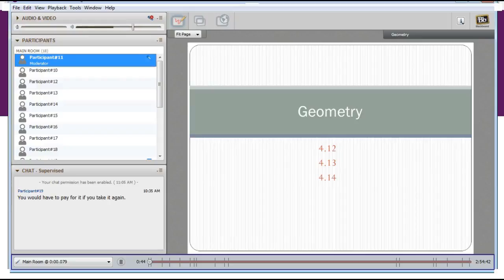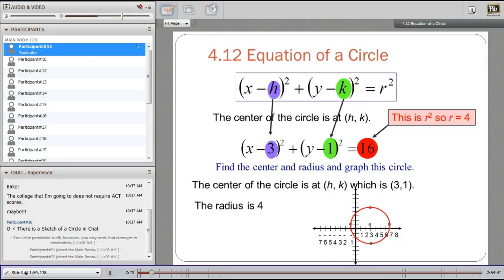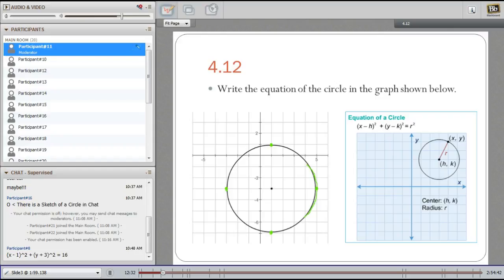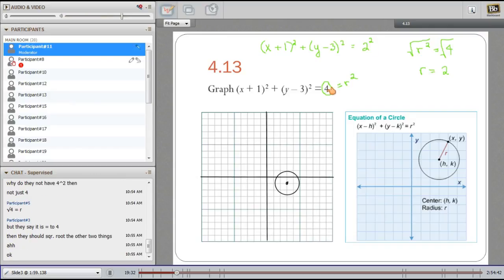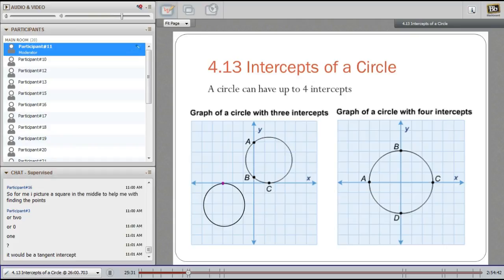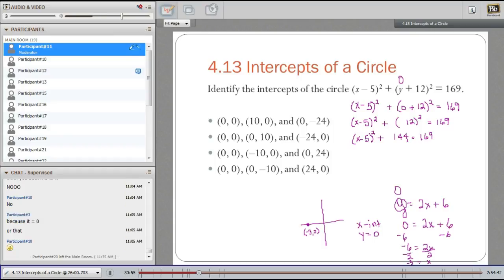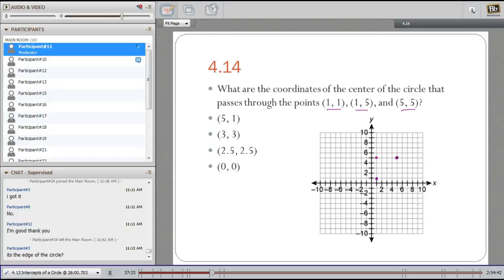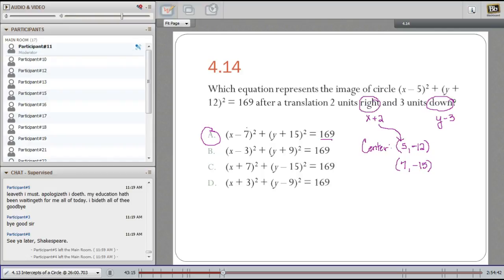S2_Geom_4.12_4.13_4.14_Circles in the Coordinate Plane